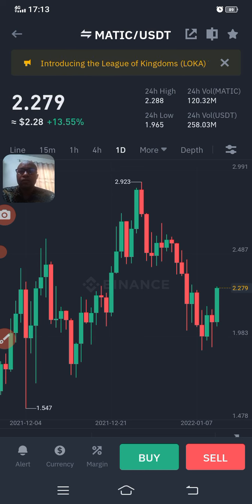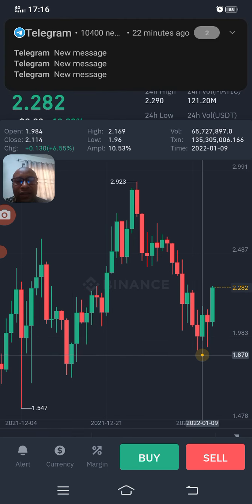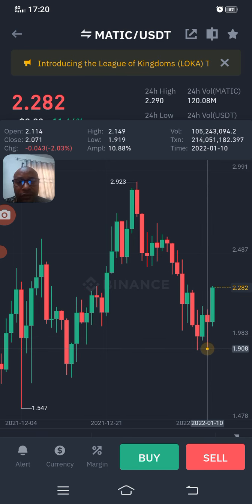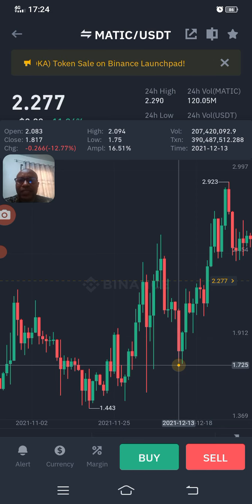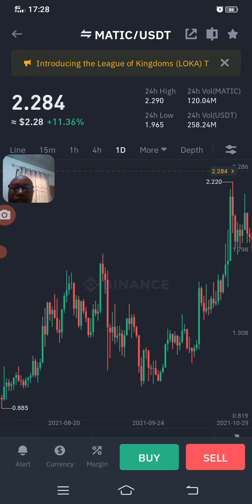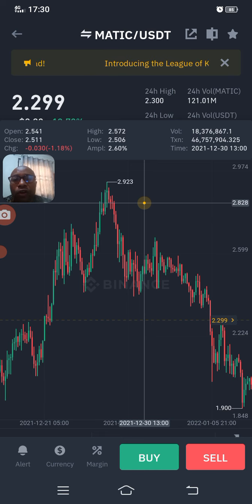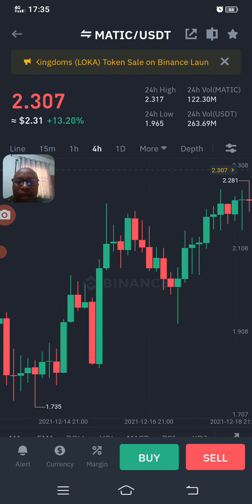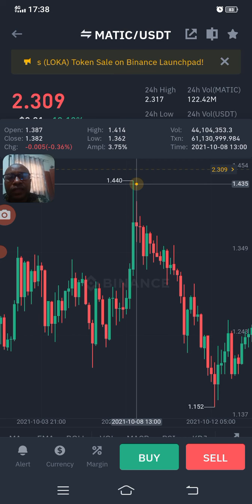How to trade like institution using void Strategy.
In this video you gonna learn how to trade pure price action using void coverage, in the video you will find it very simple to identify the instructions buying zones and how liquidity void plays out in price action. please watch this video to the end.